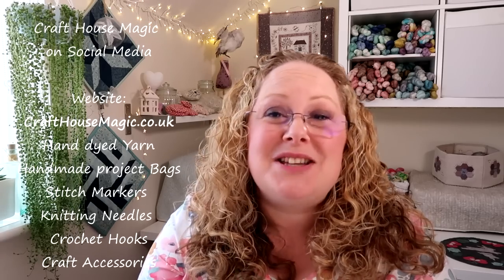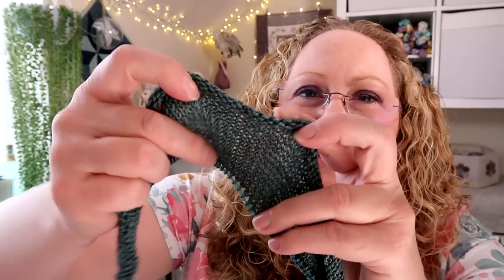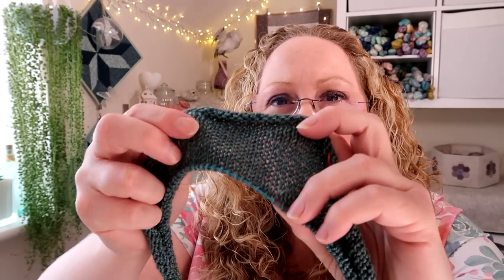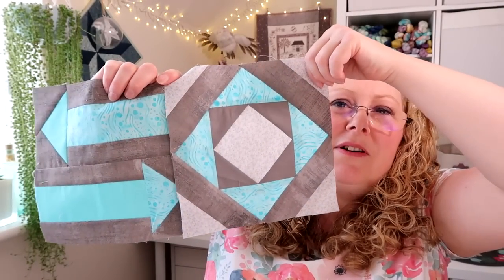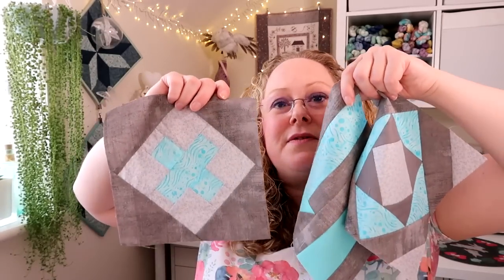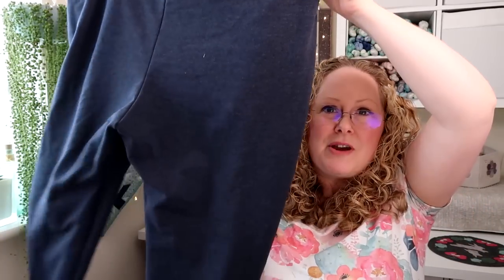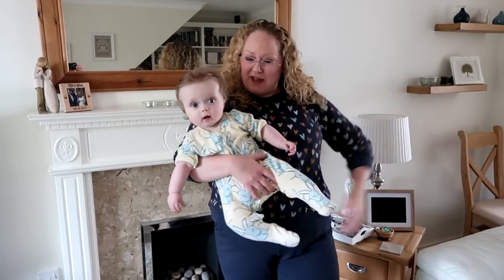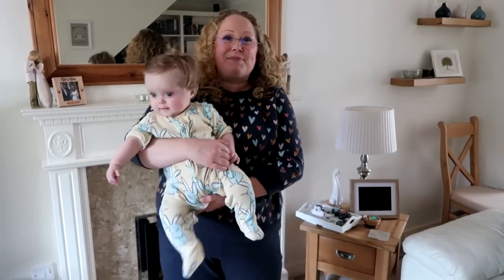Episode 213: New cast on, patchwork and New loungewear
This episode includes

Contents
00:00  Intro
01:32  Knitting
04:06  Sewing
08:43  Blast from the past
10:06  Gadget / Confessions
12:30  Shop Update
13:33  What Jensen's wearing

Show Notes
Ravelry group for Makalongs
CraftHouseMagic@gmail/com
Knit, crochet or make a shawl along with me! It can be a wrap, traditional or unusual shape shawl. Pretty much any pattern goes as long it is a project you have completed less than 50% before the start of the MAL.
Runs April until the end of June 2022

Knitting
Sparkle Cardigan - Joji Locatelli

Sewing
Stella Joggers - Tilly and the buttons stretch book

Gadget / Confessions
Craft trolley from Aldi

Shop Update
July yarn clubs available for pre-order June 24th - 3th July to ship on July 8th.